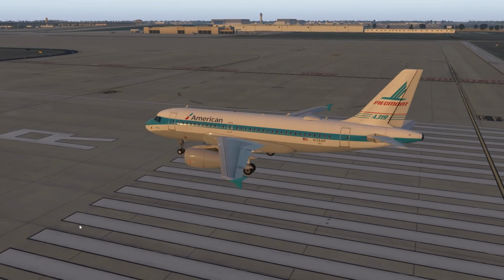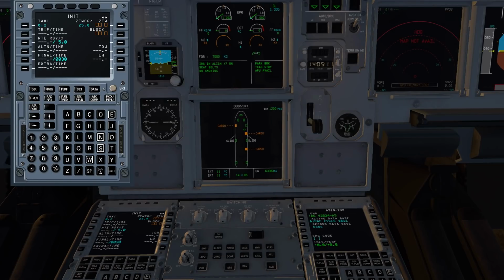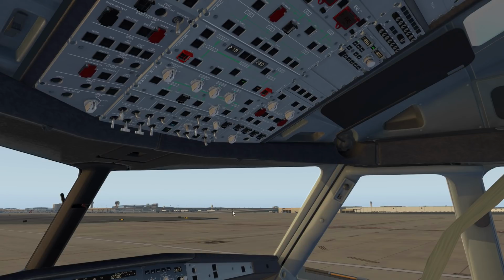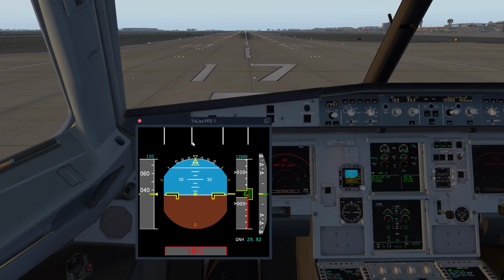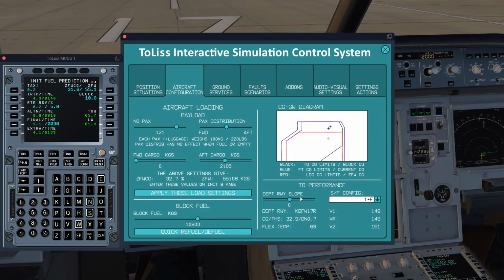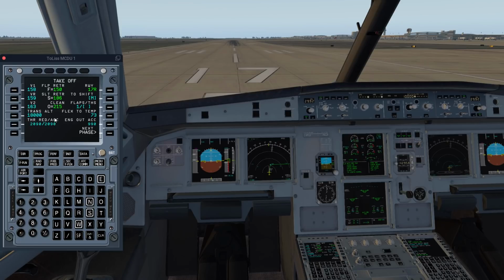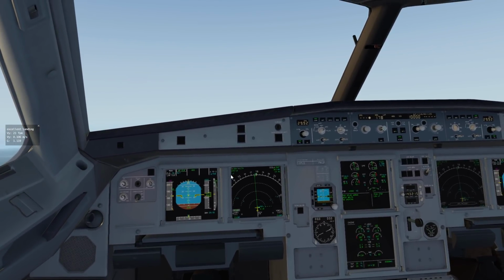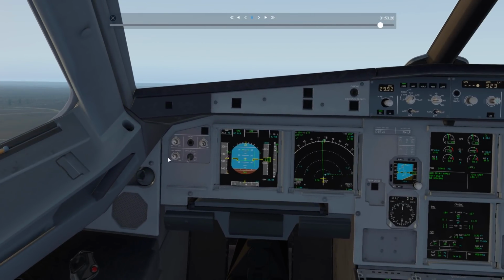I ToLiss 319 I Real data VS Xp11 and New UPDATE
In this video we talk about the recent updates to the ToLiss 319 and run a true to life takeoff with REAL world A319 numbers and compare it to the simulation to get an idea of how well simulated the aircraft performance is.